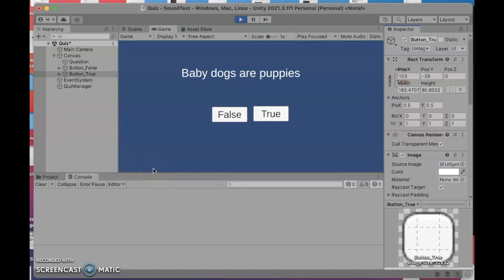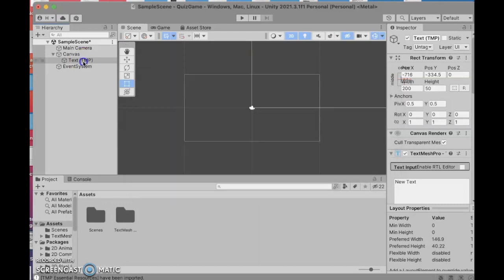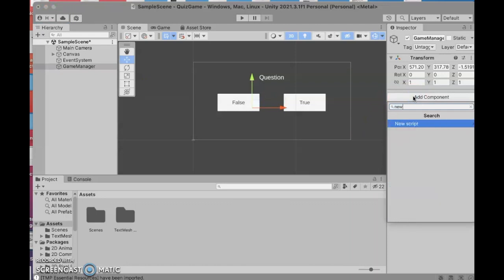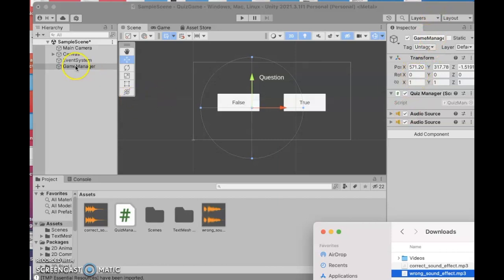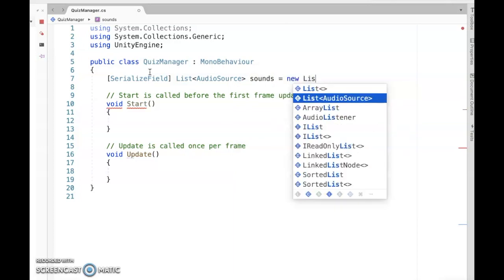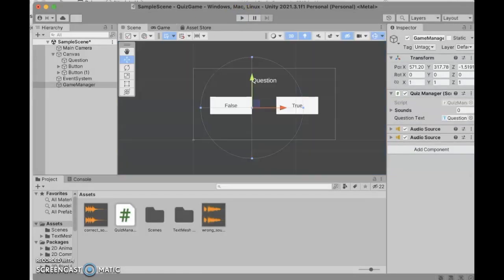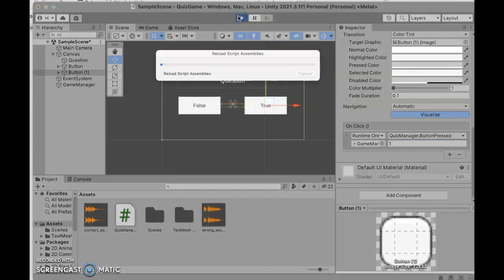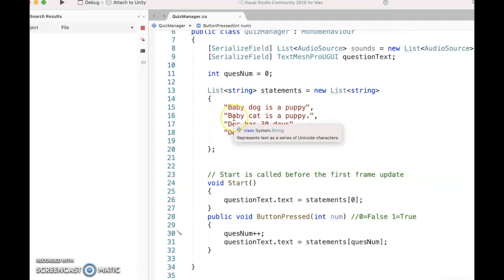Unity - Multiple Sounds On A Button (Quiz Game Application)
This video shows a Unity scene with more than one possible sound made when a button is selected.
If the user gets the quiz question right, play one sound.  If they get the quiz question wrong, play another sound.